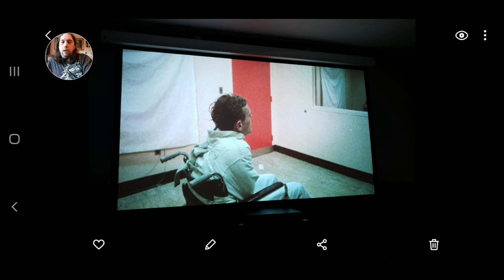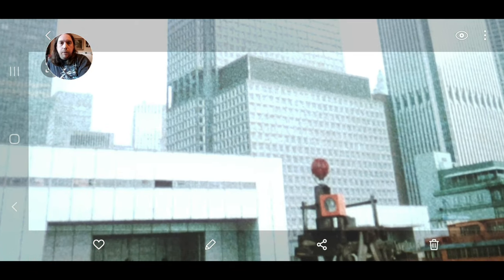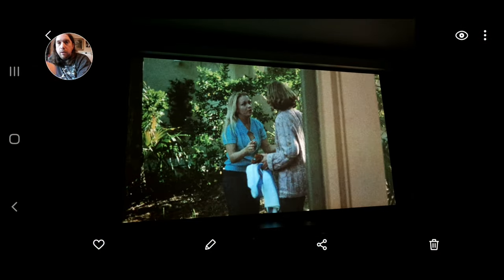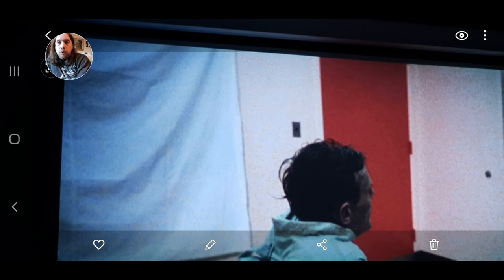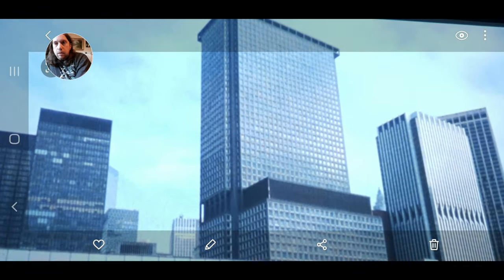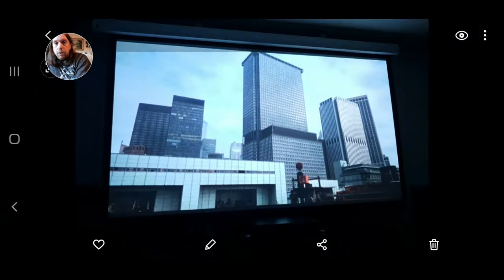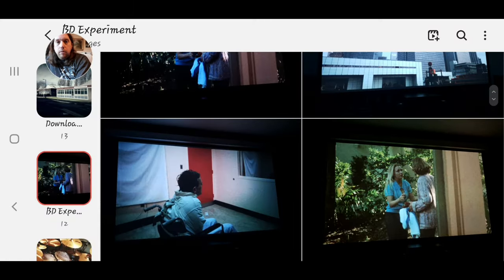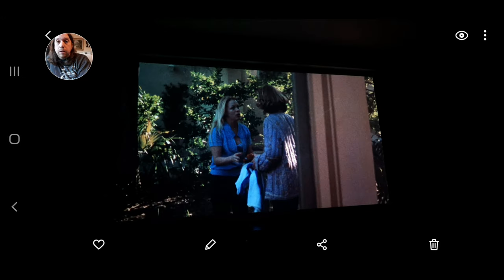Nightmare 4K Big Screen Review With Picture Comparison, Severin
Here is my full review of Nightmare on 4K from Severin along with image comparison with the 88Films Slasher Collection Bluray.